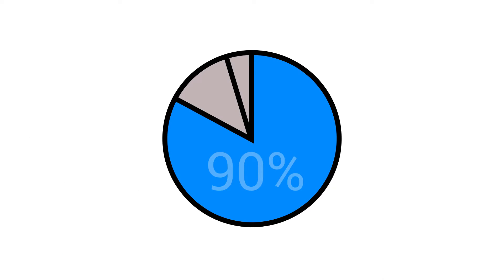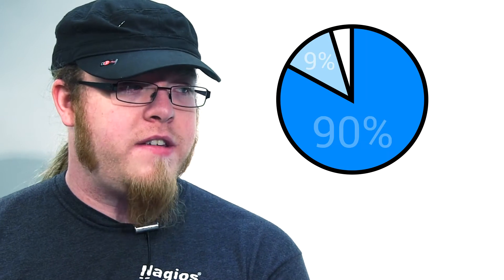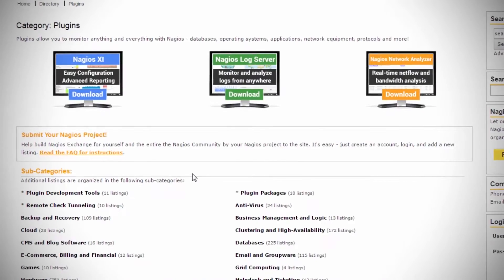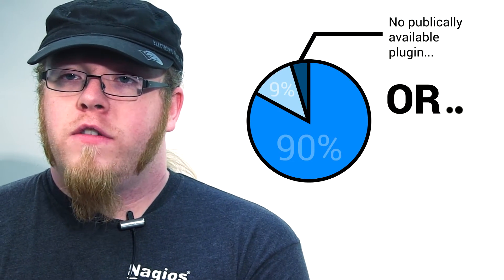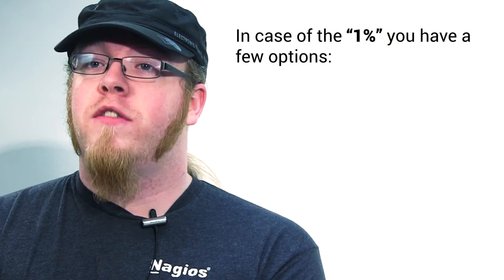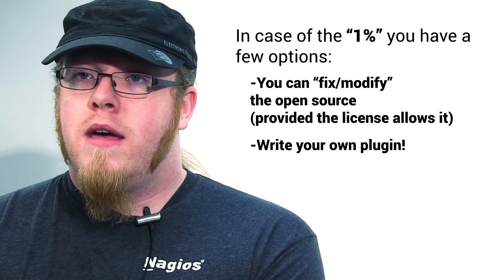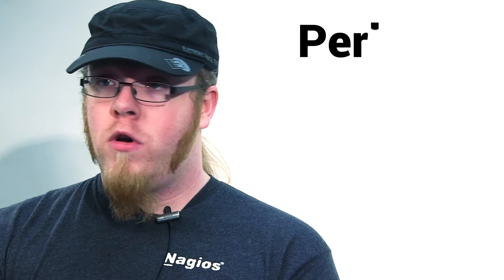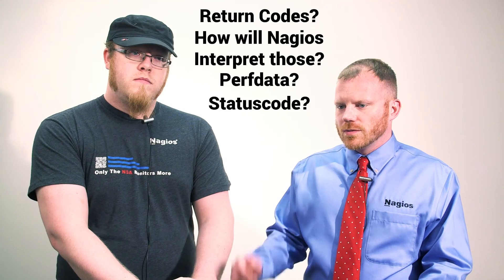Tech Talks with Nagios: FAQ: What can I Monitor with Nagios XI?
Hello! And welcome to Tech Talks with Nagios, where we talk about recent updates, changes, and new things to discuss regarding Nagios solutions! Today, we address some of the Frequently Asked Questions in this FAQ video regarding what you can monitor with Nagios XI! Servers, switches, routers, toasters!

You can see a full list of plugins via the Nagios Exchange

For any additional help regarding Nagios XI, you can contact our Support team